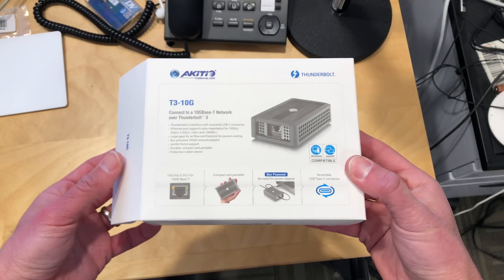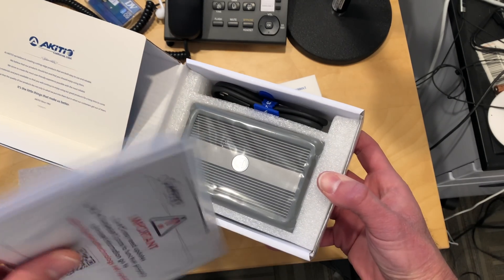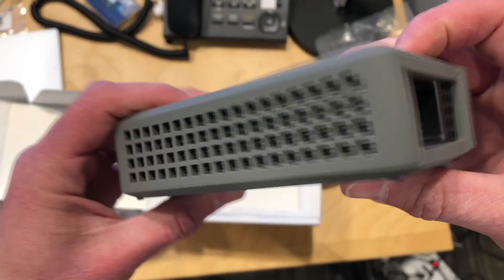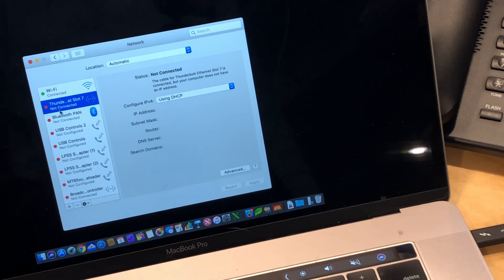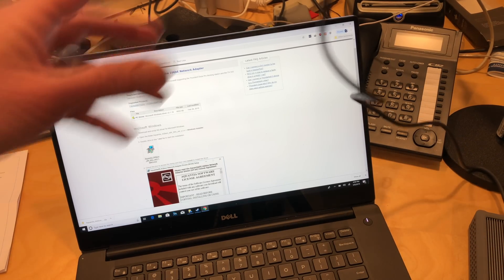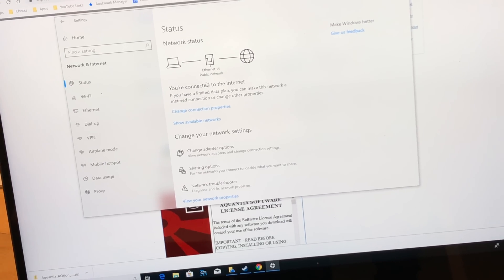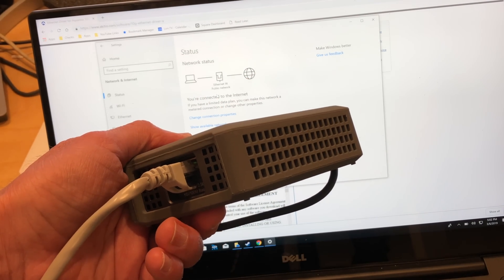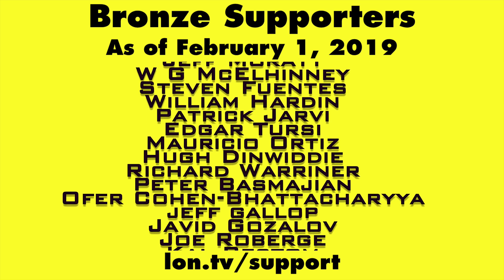Akitio T3-10G Thunderbolt 3 10GBase-T ethernet adapter unboxing and setup T3TGAA0008Y000